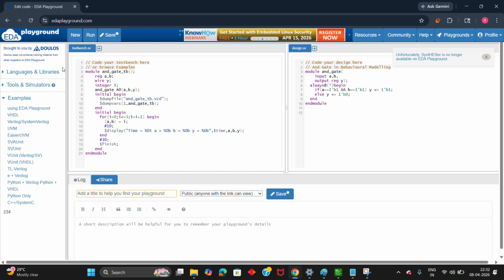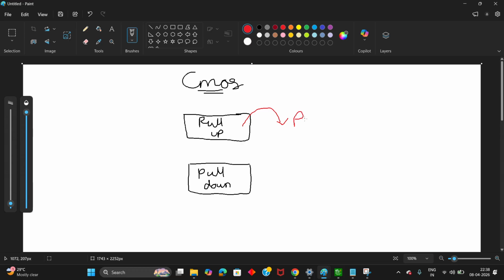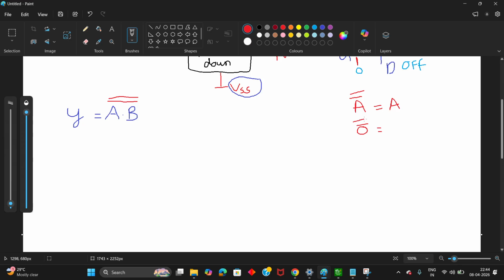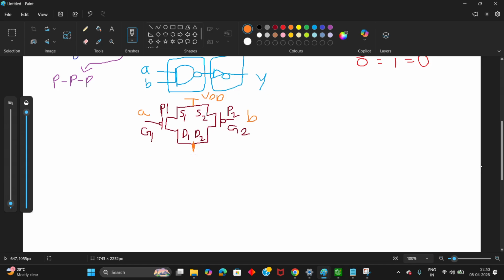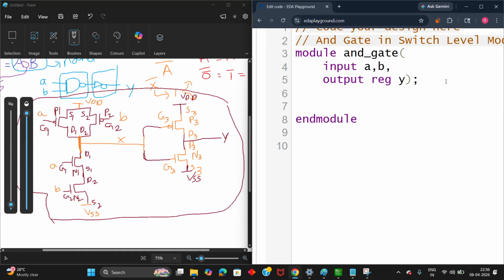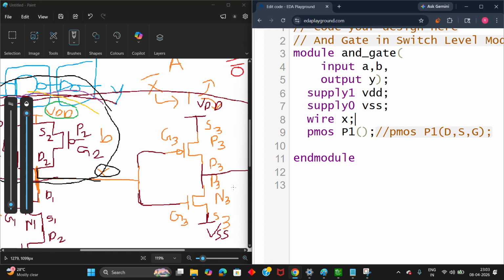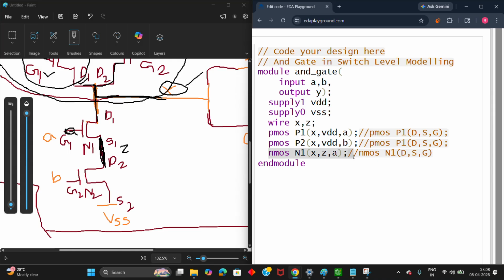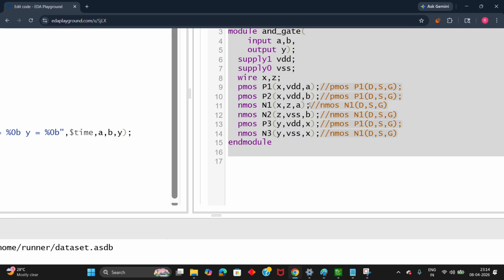#12 Design & Verification of AND Gate | Verilog Switch Level Modelling | EDA Playground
Welcome back to AK Apt Logics!

In this tutorial, we design an AND Gate using Switch Level Modelling in Verilog.
Instead of directly implementing AND logic, we build it using CMOS NAND + Inverter combination, just like in real hardware design.

This helps you understand how complex logic is constructed from basic transistor-level circuits.

🔍 What You Will Learn in This Video:
CMOS Logic Design:
Building AND gate using NAND + Inverter
Transistor-Level Understanding:
PMOS in parallel, NMOS in series (for NAND)
Verilog Switch Level Primitives:
Using pmos, nmos
Supply Rails:
Using supply1 (VDD) and supply0 (GND)
Intermediate Node Concept:
Using wire (x) to connect NAND and inverter
Testbench Design:
Applying all input combinations
Simulation using EDA Playground:
Verifying design correctness
Waveform Analysis:
Confirming AND truth table using EPWave
💡 Key Concept:

👉 AND Gate is implemented as:

AND = NOT (NAND)

So internally:

y = ~x = a & b
📢 CONNECT WITH AK APT LOGICS: